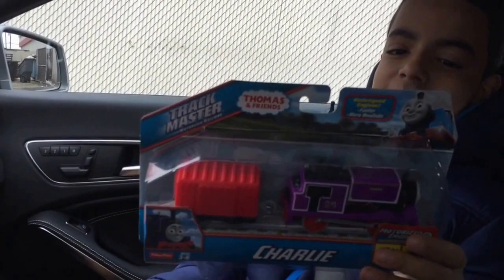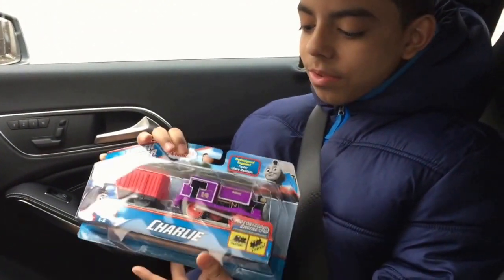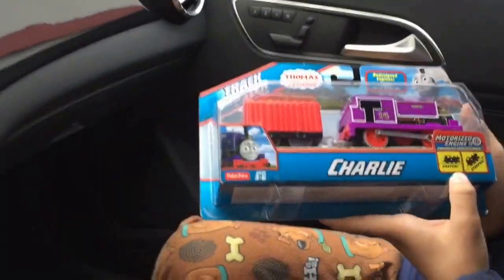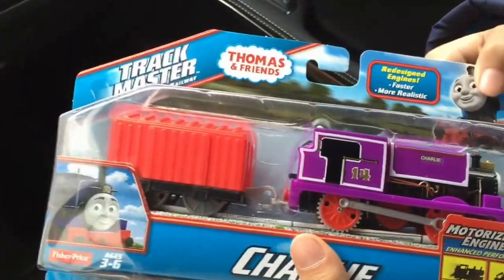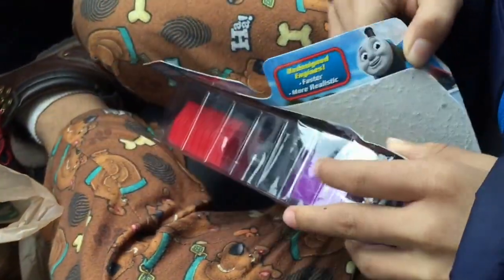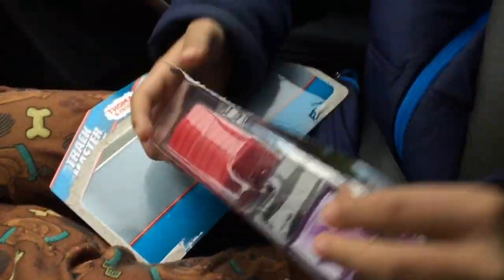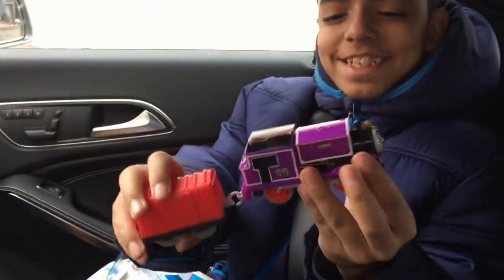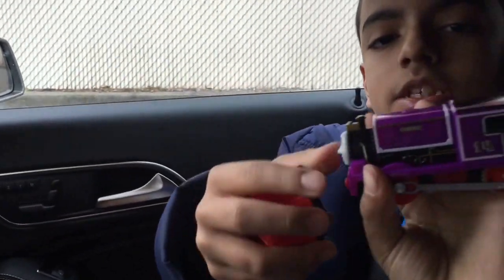Trackmaster Charlie Unboxing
In this vid I will be unboxing the silly Trackmaster engine, Charlie! I will be able to unbox him as I have been waiting a while for him.